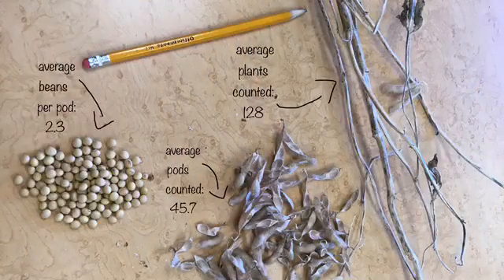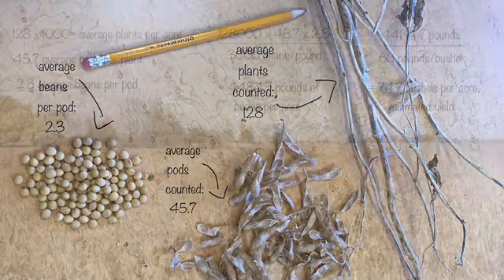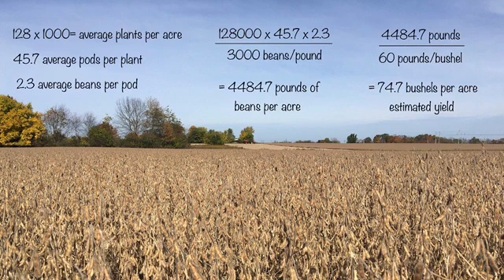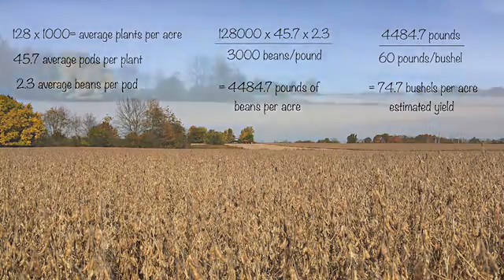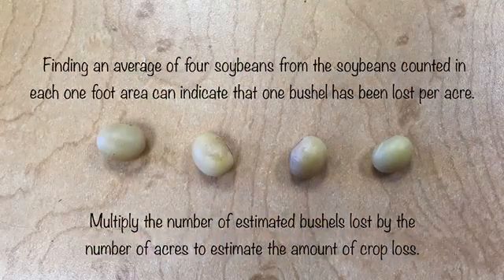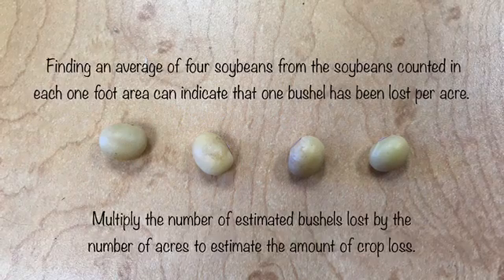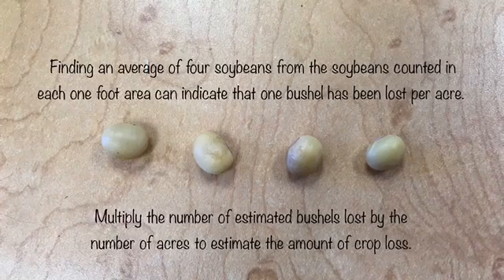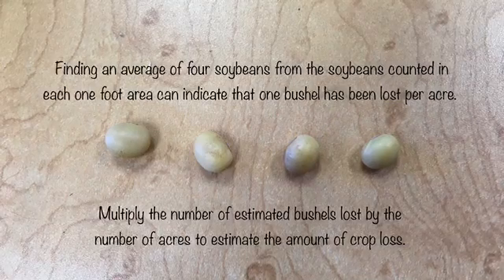November Ag. Advocacy Video: Estimating Crop Yields and Loss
Follow our Plant and Horticulture Class as they learn how to take math skills into real world agriculture scenarios with crop yield and loss estimations.